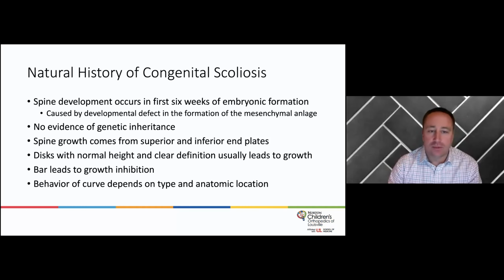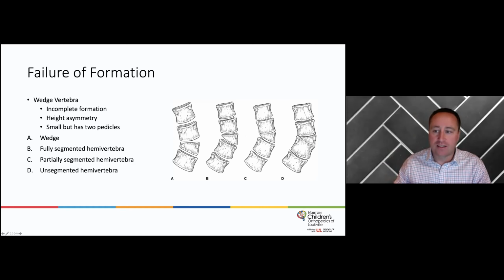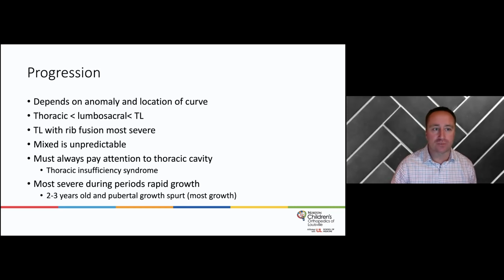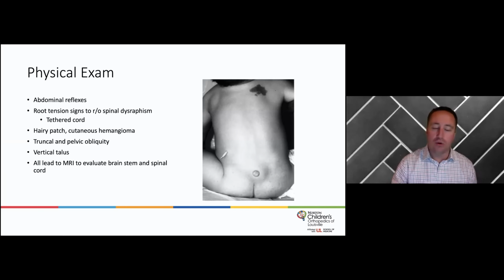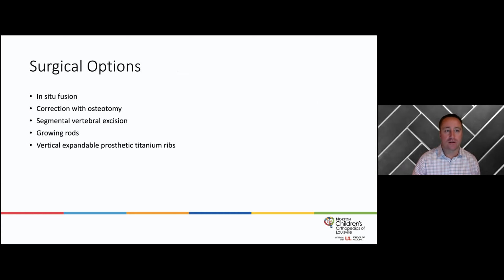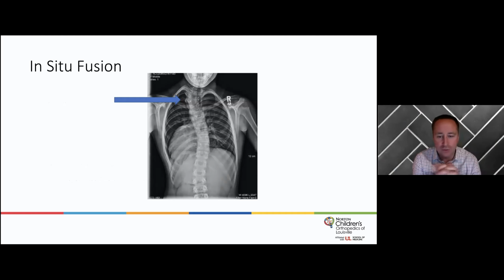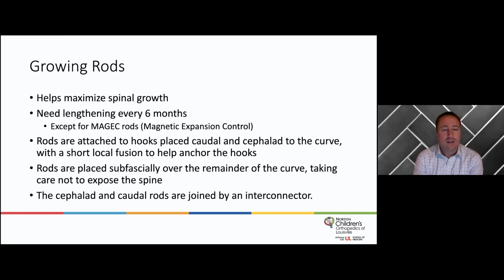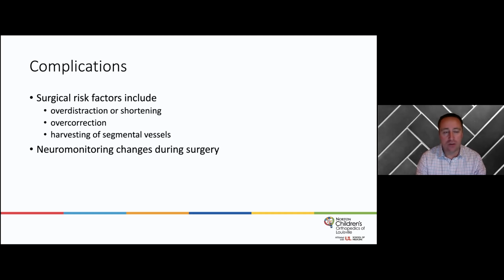2020 Pediatric Orthopedic Symposium: Congenital and Neuromuscular Scoliosis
Target Audience
This activity is targeted toward physicians, physician extenders and nurses in primary care, orthopedic surgery, emergency medicine, pediatrics, pediatric rheumatology, and physical medicine and rehabilitation; urgent care providers; physical therapists.

Clinicians in the community should properly identify timely treatment and diagnosis of orthopedic spine conditions and sports injuries.

Objectives
At the conclusion of this offering, the participant will be able to:
1) Describe causes of and co-morbidities associated with congenital and neuromuscular scoliosis.
2) Identify treatment guidelines.

Faculty
Kent L. Walker, D.O.
Pediatric Orthopedic Surgeon
Norton Children’s Orthopedics of Louisville

Faculty Disclosure
Faculty for this course have no relevant relationships to disclose.

Planner Disclosure
Laura Jacks, M.D. has a relationship with Orthopediatrics for her role on the advisory board and stock shareholder.  Joshua Meier has a relationship with Orthopediatrics for his role as a consultant.  No other planners have relevant relationships to disclose.
Physician Credits
Accreditation
This activity has been planned and implemented in accordance with the accreditation requirements and policies of the Accreditation Council for Continuing Medical Education (ACCME) through the joint providership of Norton Healthcare and the University of Louisville School of Medicine Department of Pediatrics. Norton Healthcare is accredited by the Kentucky Medical Association to provide continuing medical education for physicians.

Date of Original Release | October 2020

Resources